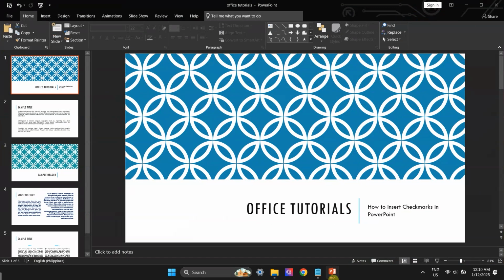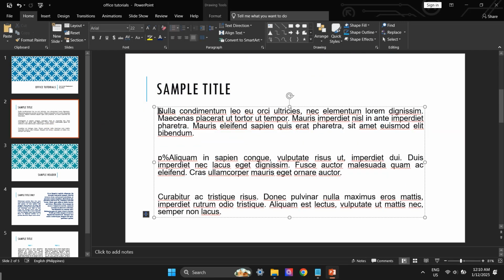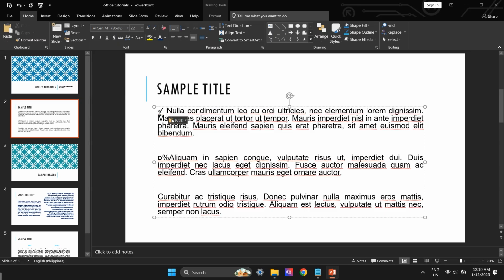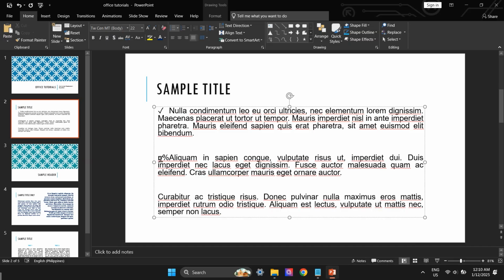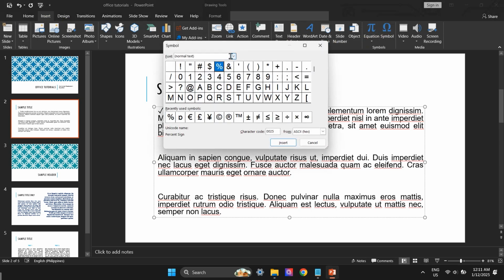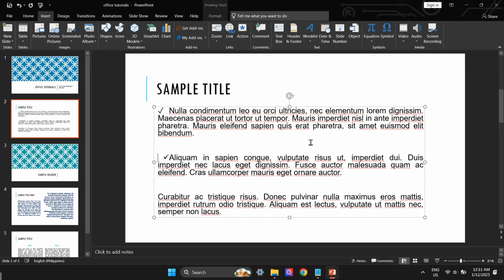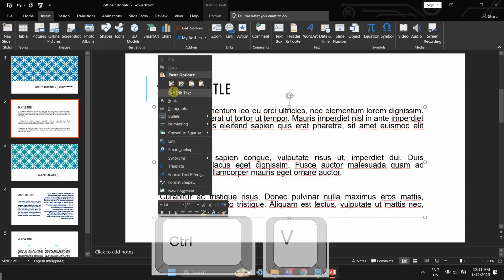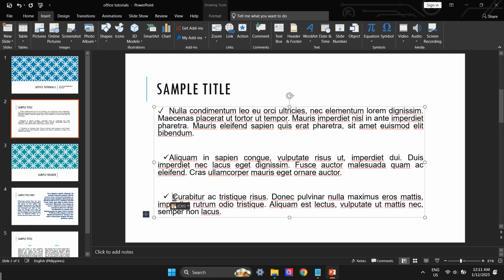How to Insert Checkmarks in PowerPoint ✓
Learn how to insert checkmarks in PowerPoint using symbols, fonts, or built-in tools. This tutorial shows multiple easy ways to add checkmarks to slides for lists, tasks, and visual confirmations.